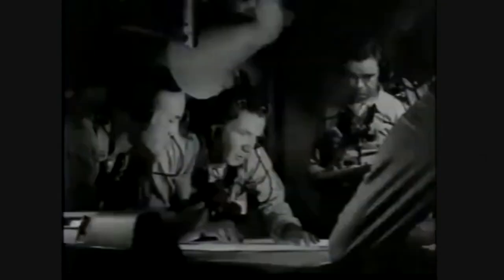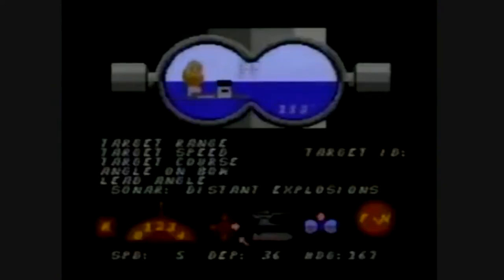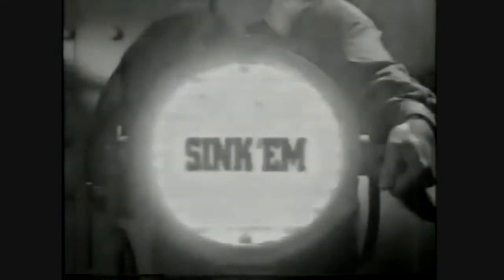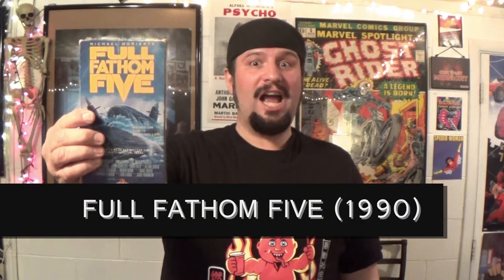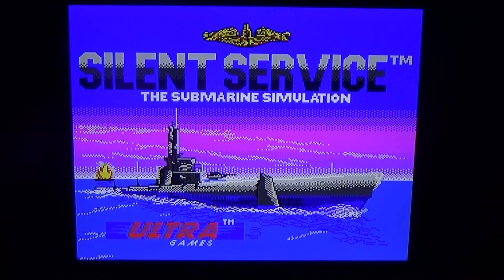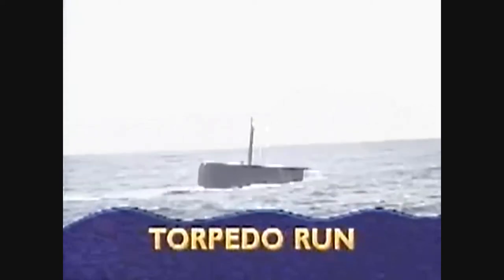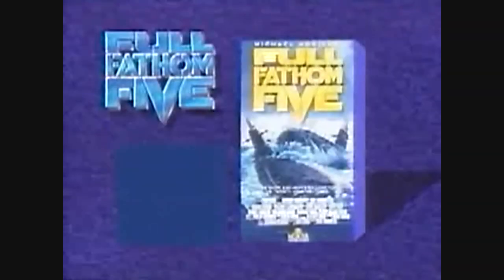FULL FATHOM FIVE (1990) / SILENT SERVICE (1989) - REVIEW 2022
In today's "solo flight" review I check out the 8-Bit Nintendo game SILENT SERVICE.  It's a submarine simulator from 1989 and considering the limited hardware it's about what you would expect it to be.  After that I watch the 1990 submarine action flick FULL FATHOM FIVE.  So how does this double dose of nautical nonsense stack up you ask?  You'll have to play the video to find out!